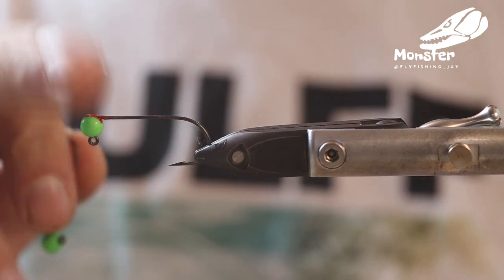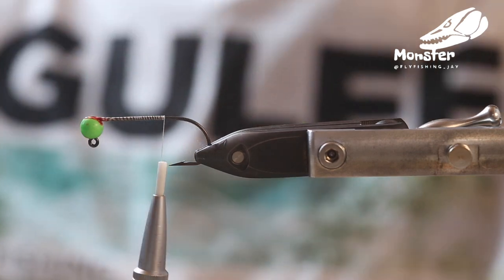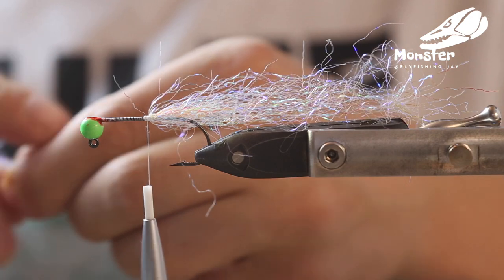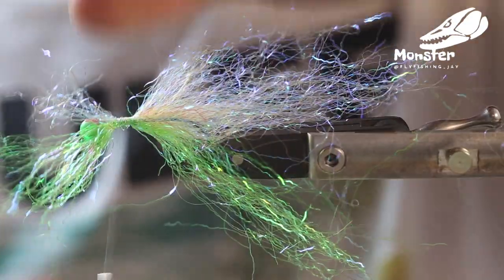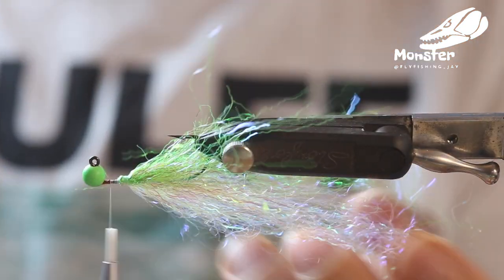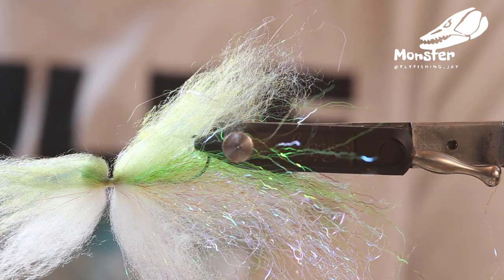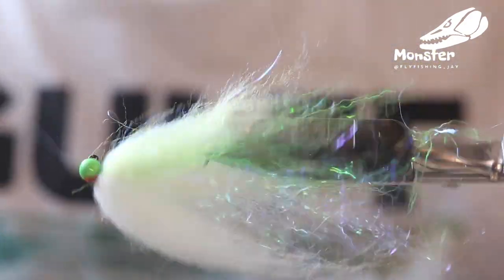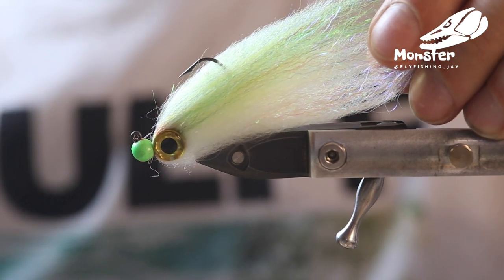Martin's Minnow Perch Fly - Monster-Dub Streamer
Martins Minnow

Universal Predator jig 90
5.5 mm slotted tungsten bead
Gulff Abulance fl red
ripple ice fiber
Monster Dub
Veevus gsp 50 d

Materials you can find at FFN Pro Shop, Smartlures, FFP Shop or E10 Flyfishing